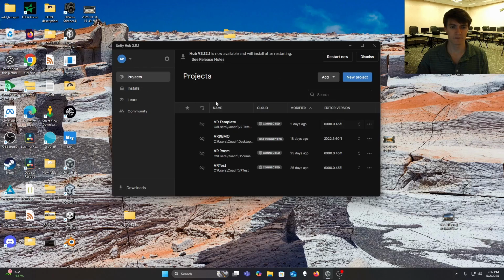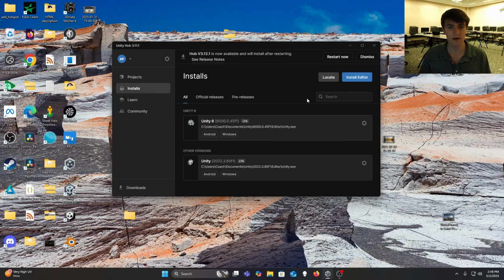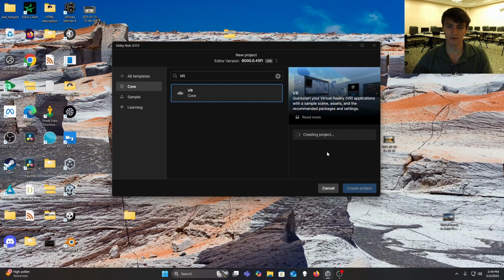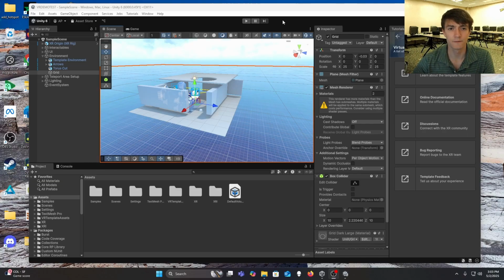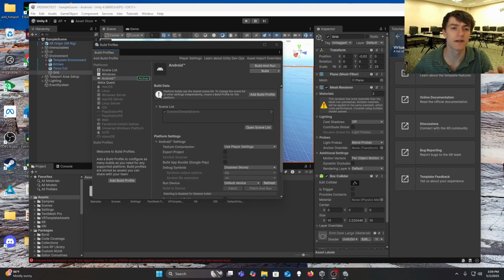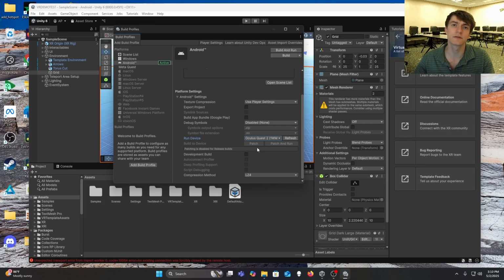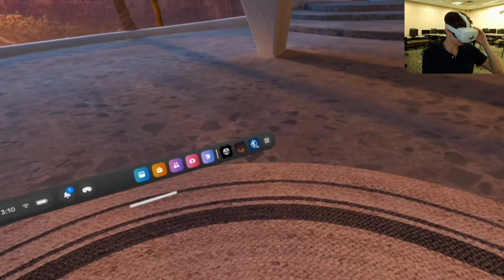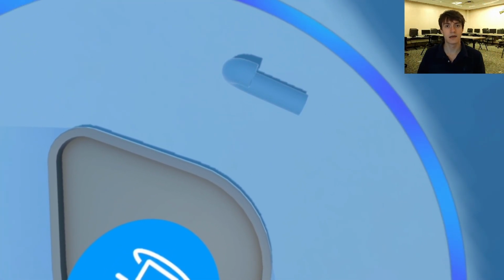Setting Up Unity for VR Meta Quest Development